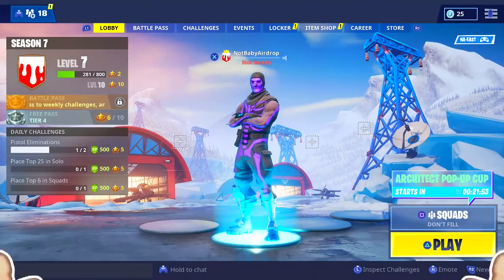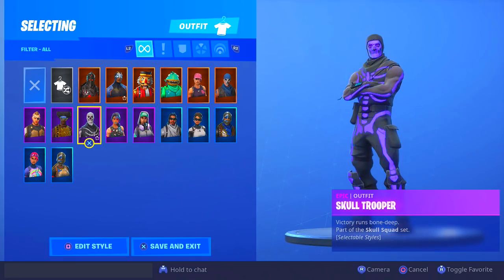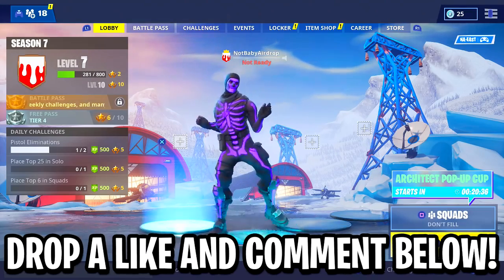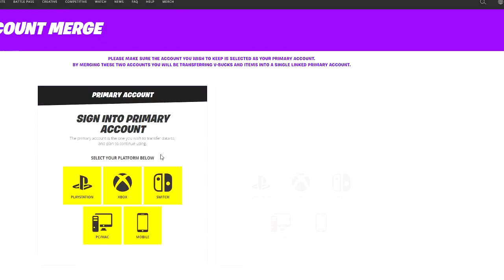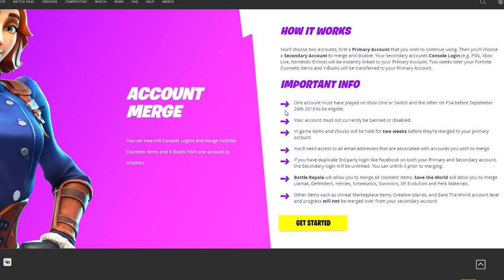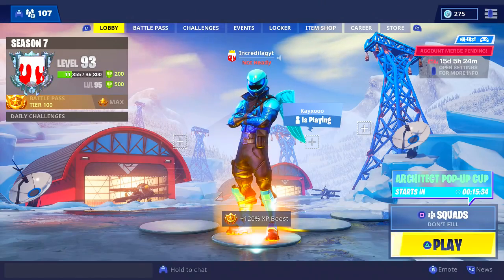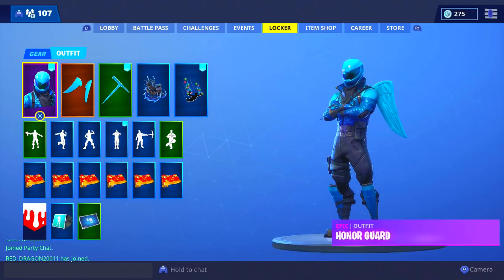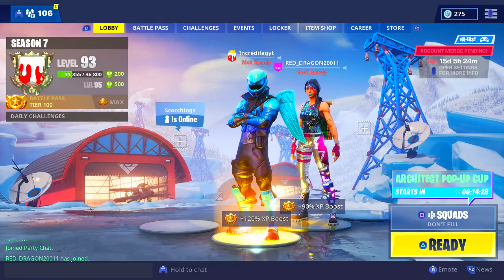HOW TO *MERGE ACCOUNTS* IN FORTNITE RIGHT NOW!!! ( BRAND NEW FORTNITE TRANSFER *SKINS SYSTEM*)